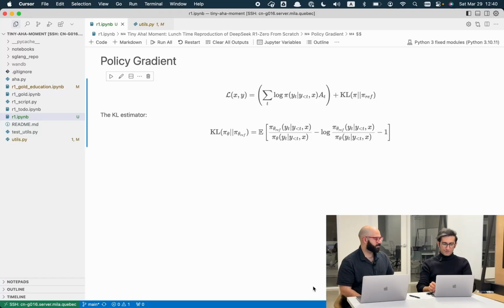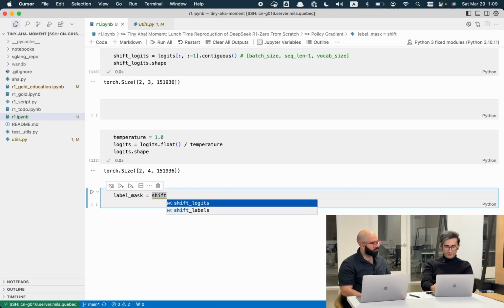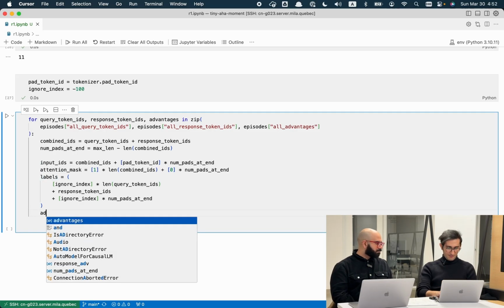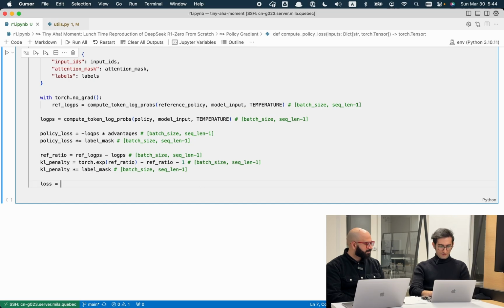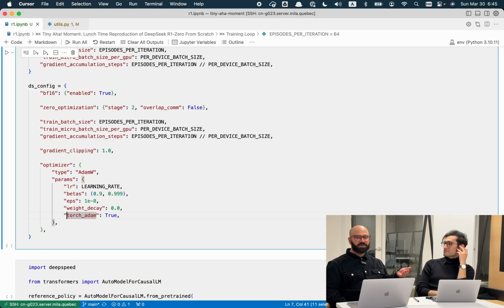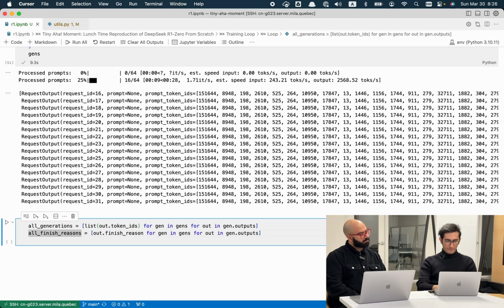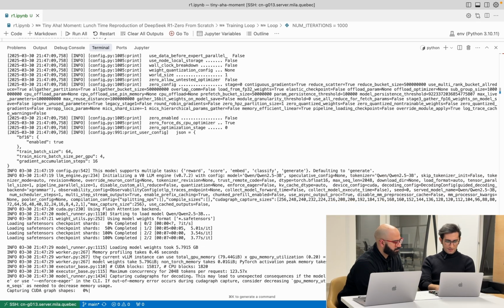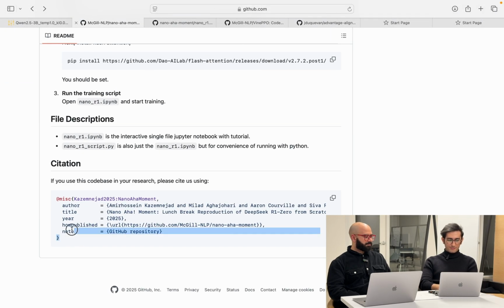nanoAhaMoment: RL for LLM from Scratch with 1 GPU - Part 2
In this video, continue the second part of full implementation of the DeepSeek R1-Zero reinforcement learning training from scratch. We start by coding up the simplified objectives and progressively build towards the complete pipeline, including model loading, token log-probability computation, padding handling, label preparation, loss calculation, updating vLLM, and training loop.

You will learn step-by-step:
 - How to compute token log-probabilities (log-probs) for a causal language model using Hugging Face Transformers.
- How to implement the core policy gradient loss with KL-divergence penalty.
- The subtle but crucial details of working with float16, float32, and batch-level normalization.
- How to put all the components together and implement an efficient RL training for LLMs
- What are some potential ideas to try with this code base

Introduction
R1 Zero Recipe
Preview of Reasoning Emergence
CountDown Task
Reward Functions
Episode Generation Part 1: vLLM
Episode Generation Part 2
Policy Gradient Part 1: Theory
Policy Gradient Part 1: Proof of the GRPO's Special Case
Policy Gradient Part 1: Continue

Chapters

0:00:00 - Policy Gradient Part 2: Compute Token Logprobs
0:39:09 - Policy Gradient Part 3: Preparing Inputs
0:59:18 - Policy Gradient Part 4: Implementation (GRPO)
1:22:12 - Training Loop Part 1: Initialization
1:43:18 - Training Loop Part 2: Updating vLLM
1:22:12 - Training Loop Part 3: Putting it all together
2:18:55 - Training Loop Part 4: Actual Training
2:31:23 - W&B Run
2:36:51 - Ideas to Try
2:45:01 - Nano Aha! Moment: GitHub